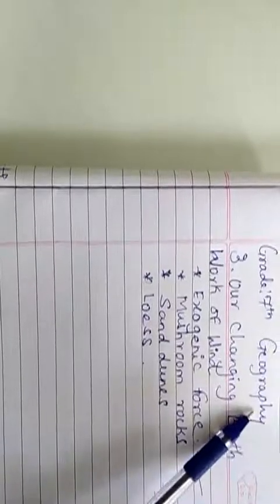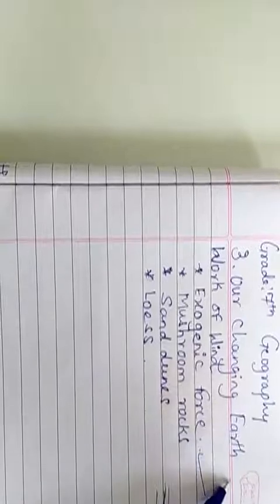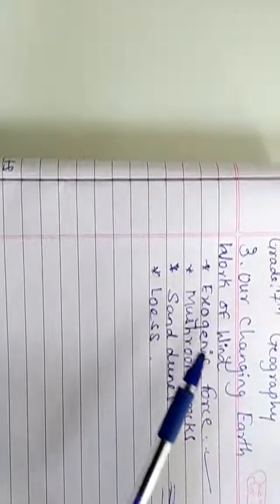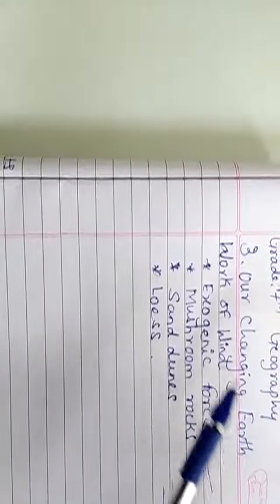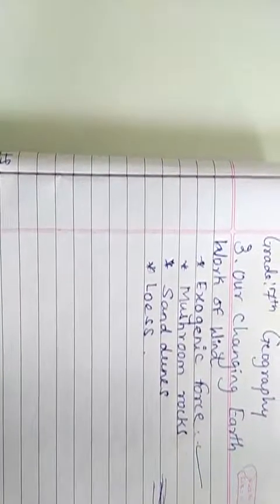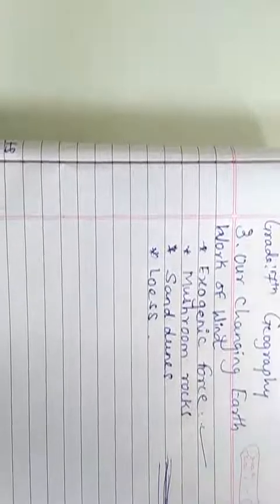CBSE-class-7-Geography-3-Our Changing Earth